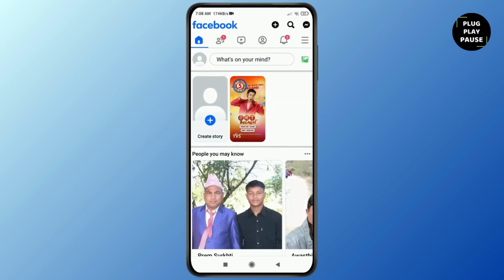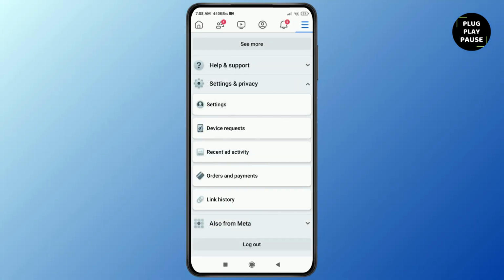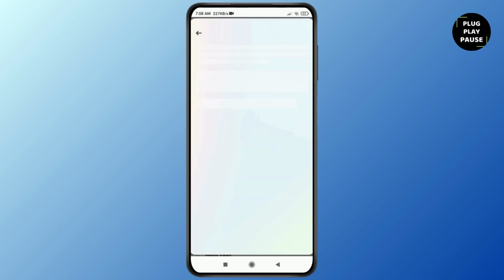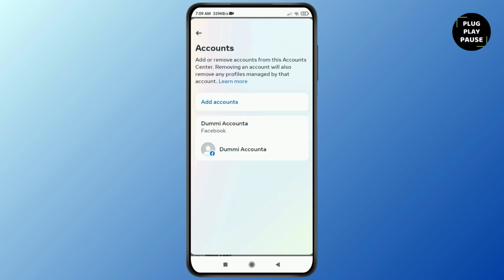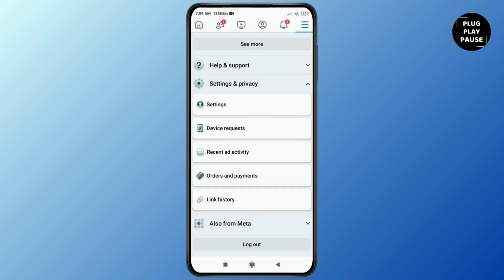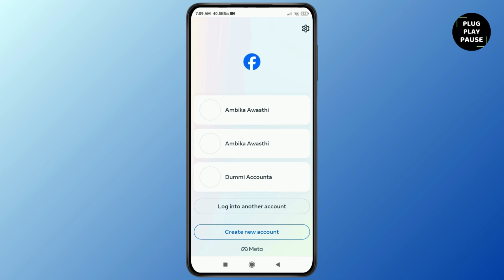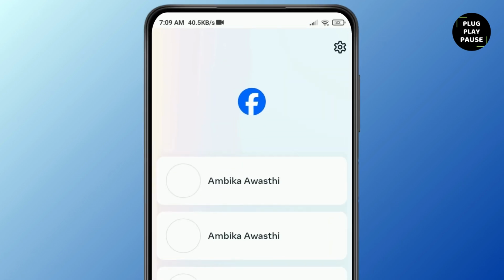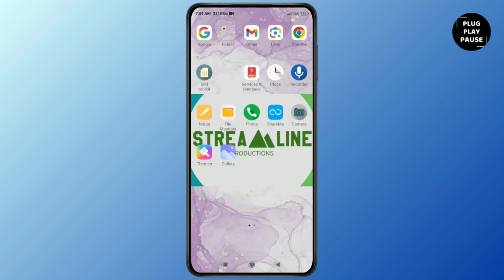How to Remove Multiple Accounts on Facebook ?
Hello Guys,

Welcome to our guide on "How to Remove Multiple Accounts on Facebook"! If you have multiple Facebook accounts and want to simplify your online presence, this video is just for you. We'll walk you through the process to delete, deactivate, or manage additional accounts effortlessly. Whether you're looking to reduce clutter or secure your online profile, these step-by-step tips will help you manage and remove multiple accounts on Facebook with ease.

In this video, we will show:

How to delete multiple Facebook accounts
How to deactivate an extra Facebook account
Tips to manage multiple accounts on Facebook
How to remove an account from the Facebook app
How to delete duplicate accounts on Facebook